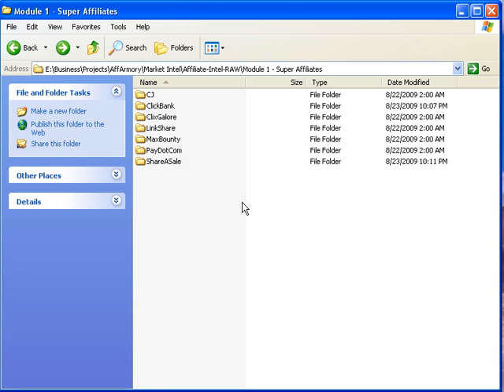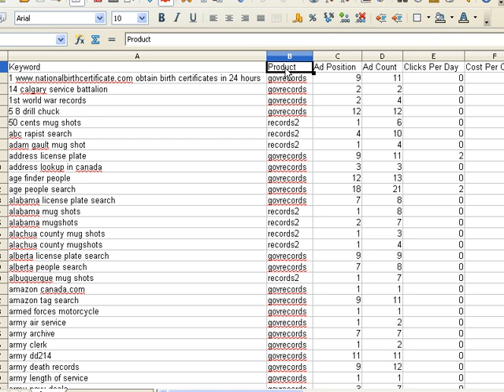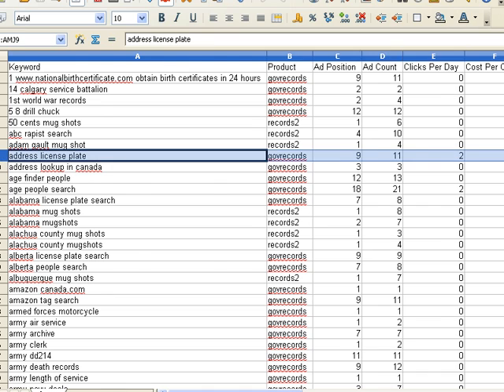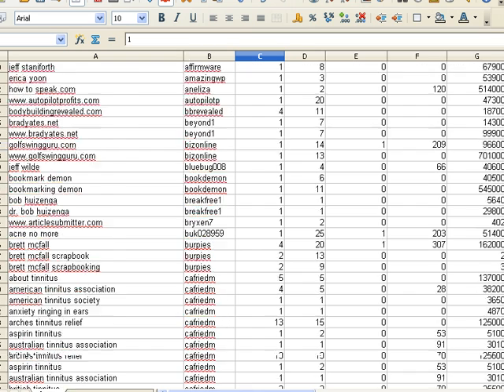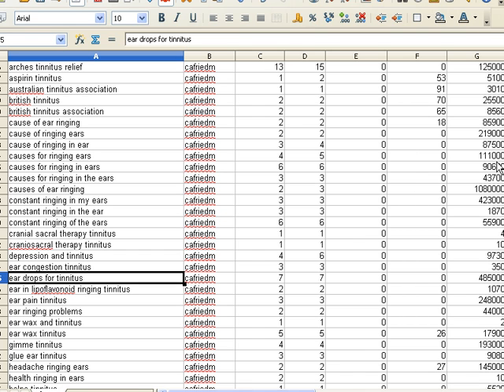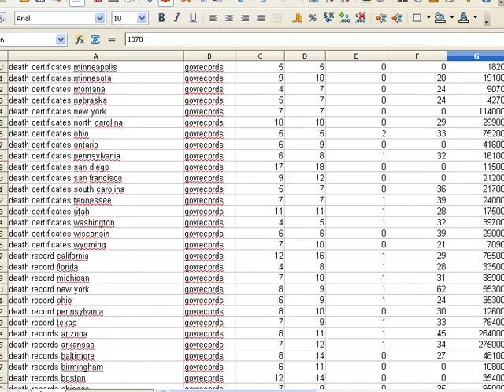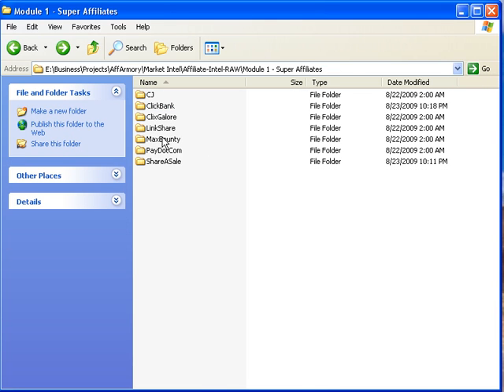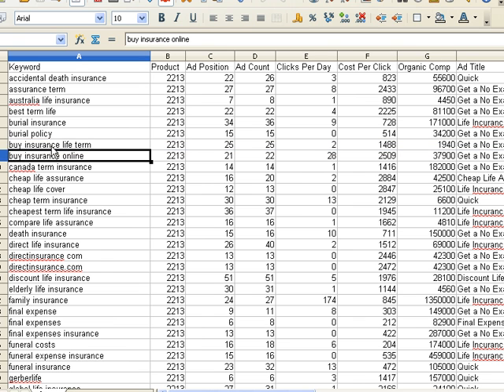Affiliate Intelligence - Module 1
Samples of the reverse-engineered affiliate data from the first module of the Affiliate Intelligence Archive.